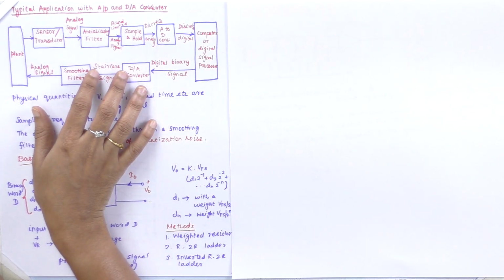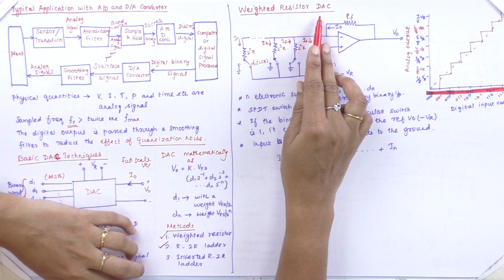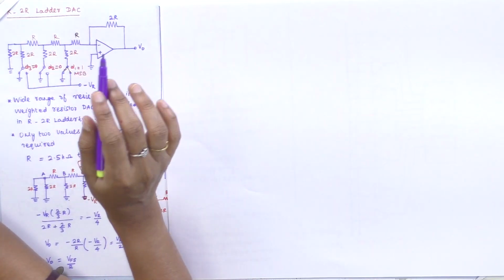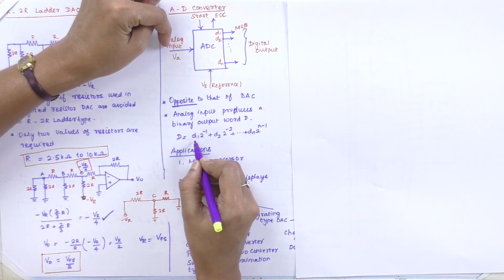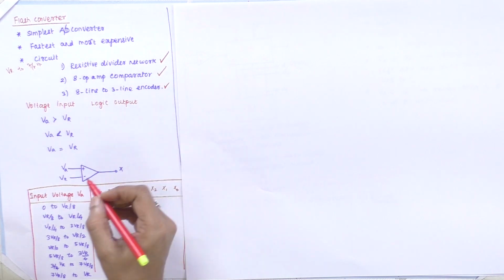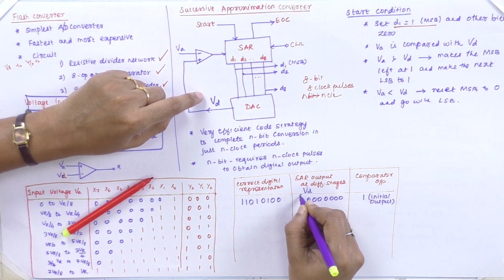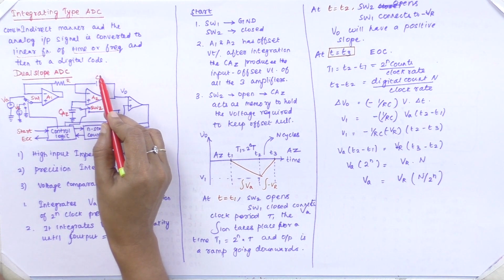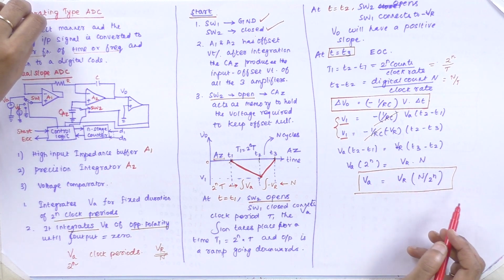Linear Integrated Circuits Unit 03 Lec 07